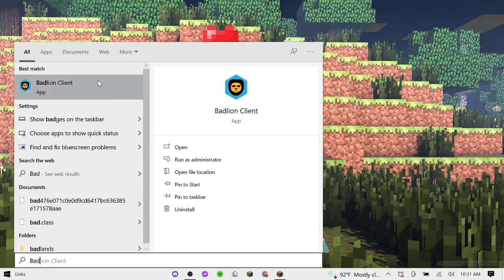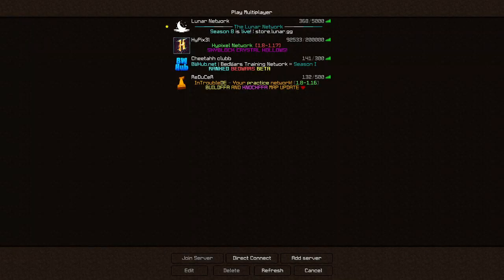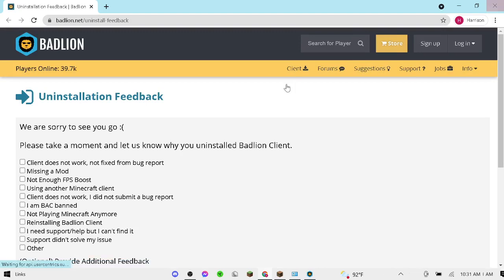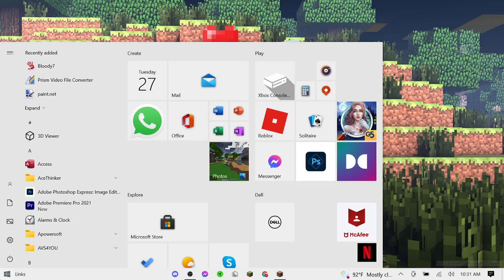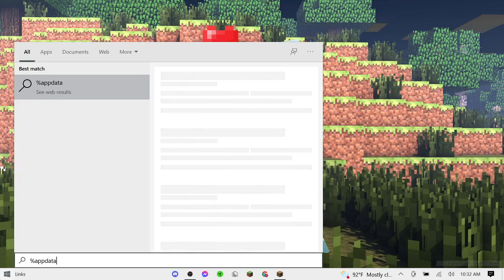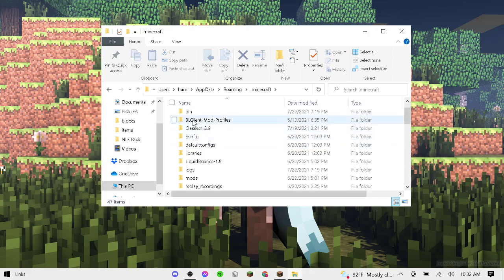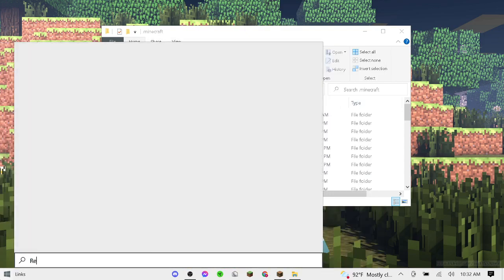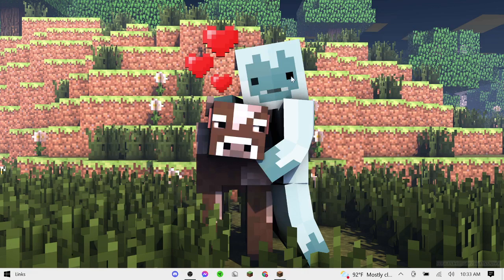How To Fix Badlion Client (2021-2022)